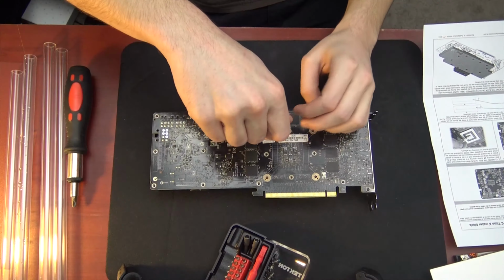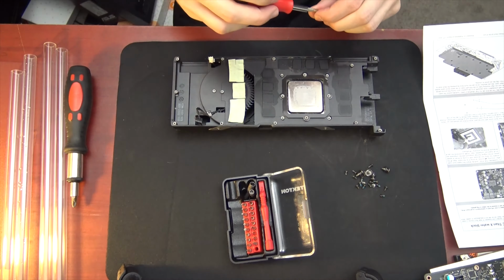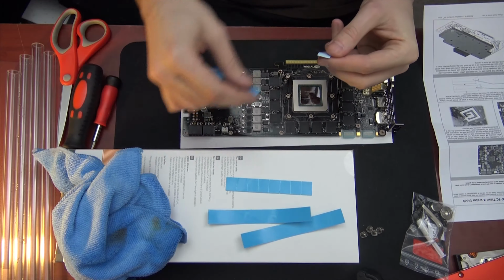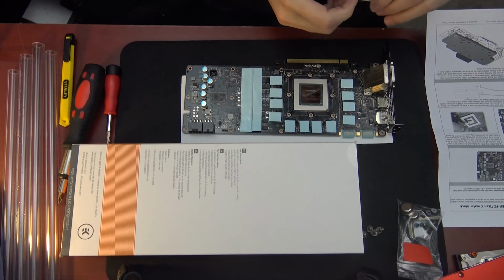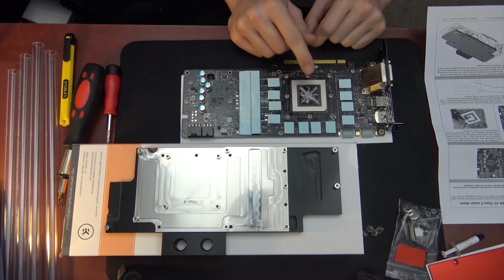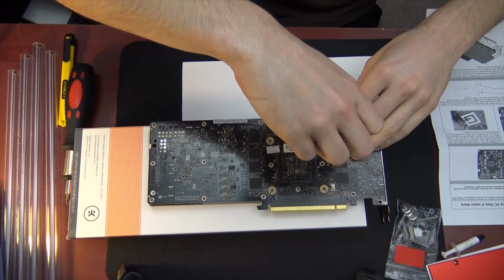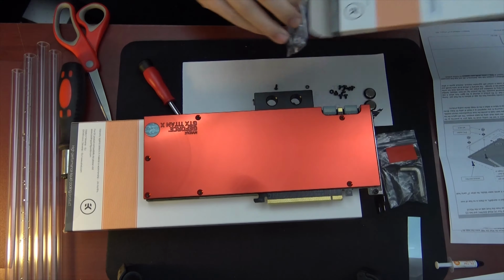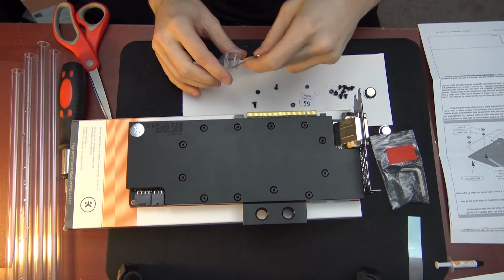Titan X Water Block Install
Titan X Waterblock install instructions. Make sure when you're doing your Titan X Waterblock install that you're reading the instructions for your waterblock. The Titan X Waterblock install went on without a hitch, and looks great in the full build.